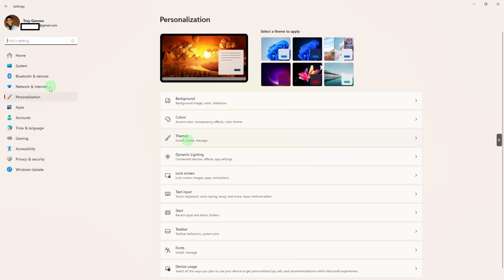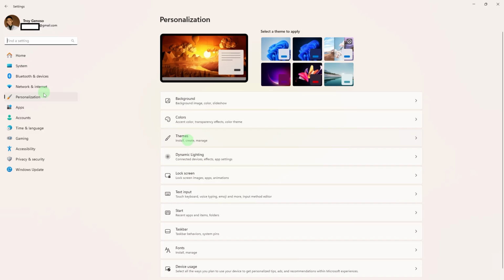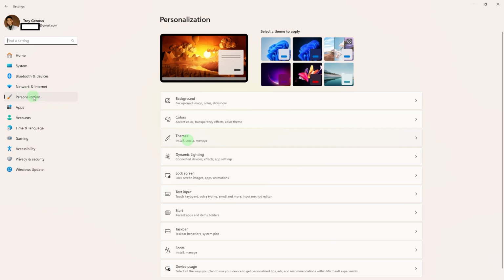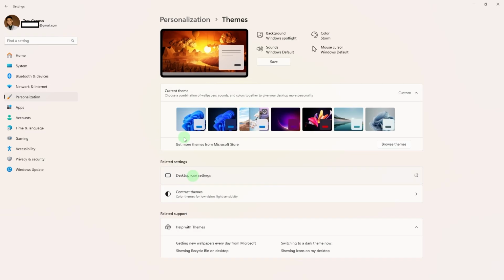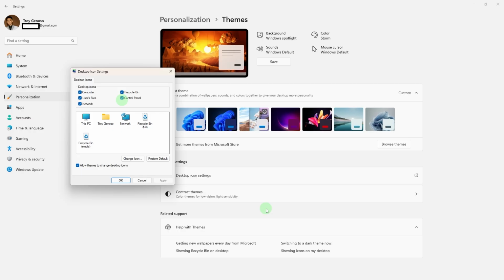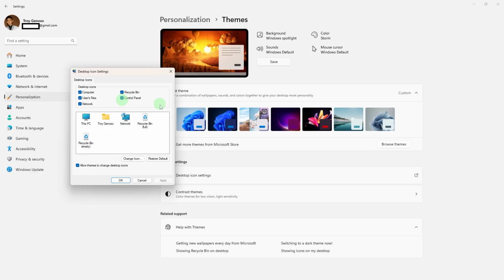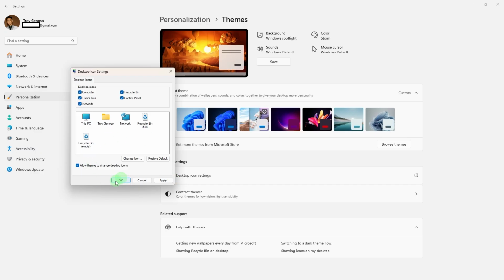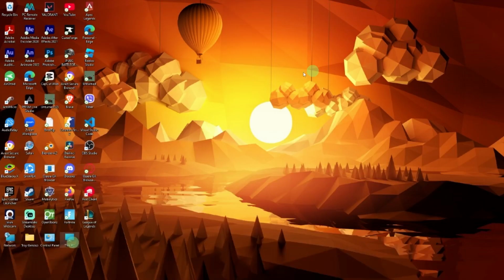Windows 11: How To Put Icons On Desktop (Step-by-Step Guide)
In this guide, I'll show you how to put icons on desktop in Windows 11. Follow along with me as I show each step in the process. Keep following for more Windows tips and tricks.